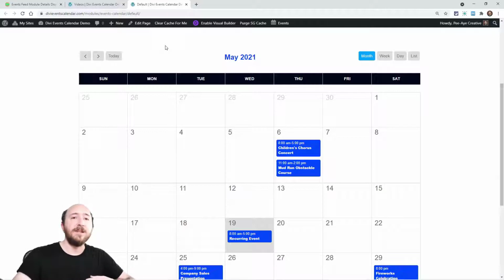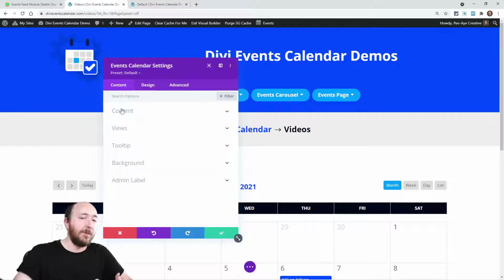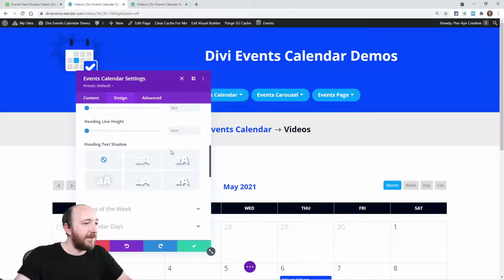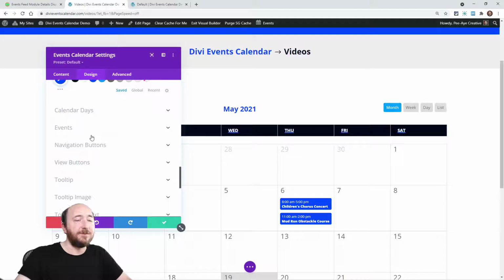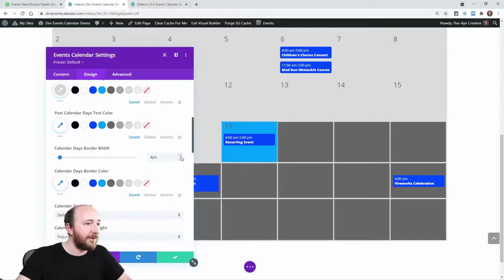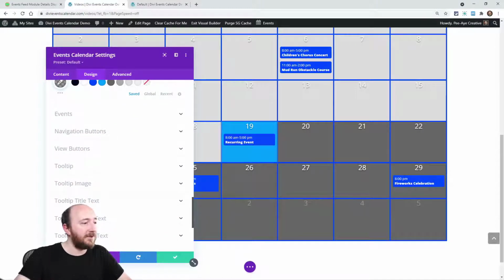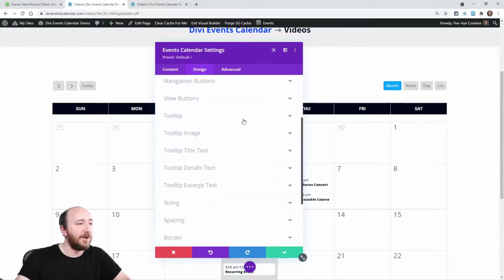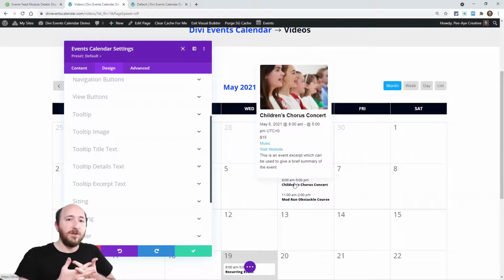Events Calendar Module Design Settings | Divi Events Calendar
In this video I’m going to talk about the many design settings and features available in the Events Calendar module. Be sure to reference the Events Calendar module settings List which includes a summary of every setting that is available and what it does. You should also check out the Events Calendar module demos to see how the module works and get some inspiration.